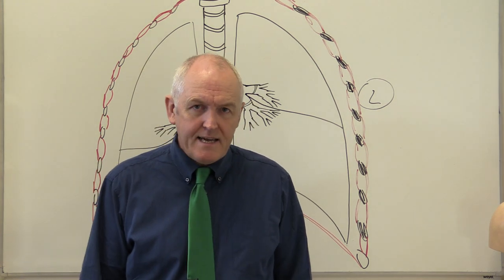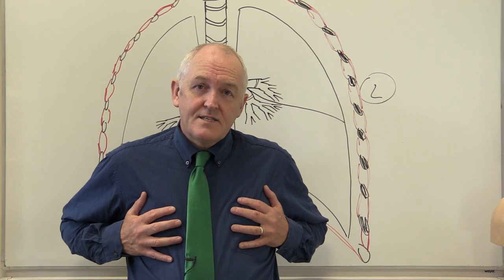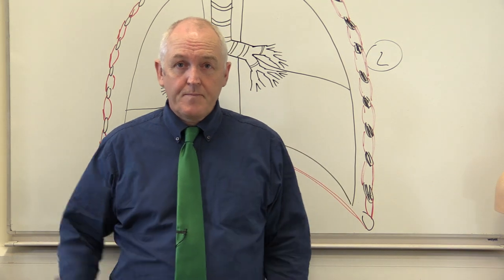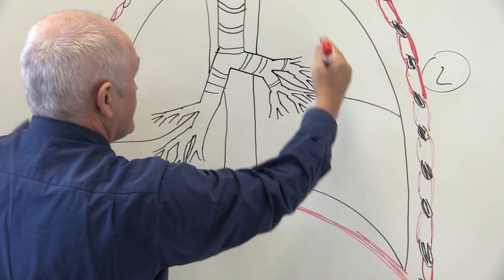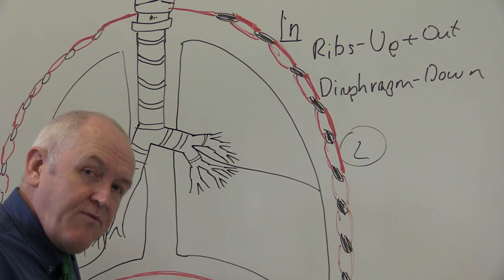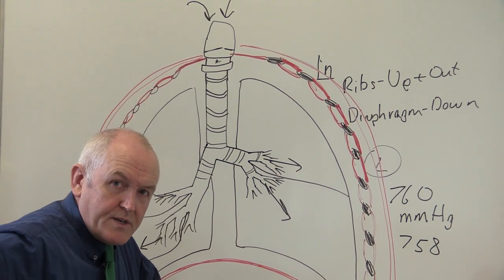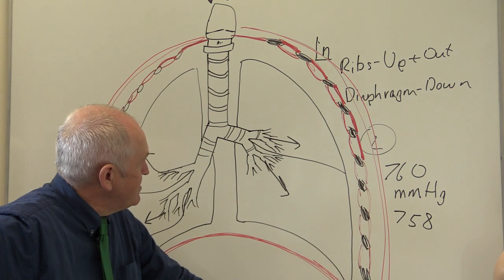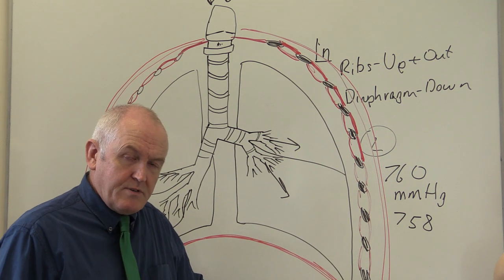Respiratory System 2, Breathing and ventilation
Skeletal structures associated with ventilation
The lungs are surrounded with bones which provide protection against damage from outside trauma. Protection from the back is provided by the thoracic vertebral column. The breast bone or sternum is the flat bone in front of the chest. There are twelve pairs of ribs which form a cage like structure around the lungs, the first ten pairs of which are connected to the sternum via costal cartilage (costal means to do with ribs). Of course men and women both have the same number of ribs. In addition to protection the bony structures are also essential to facilitate the mechanical process of breathing.
Muscles associated with ventilation
The diaphragm is a sheet of skeletal muscle which divides the thoracic and abdominal cavities. When the muscle of the diaphragm is at rest the structure is domed upwards. Contraction causes it to flatten downwards. The ribs are joined together by sheets of intercostal muscles which follow the line of the ribs around the chest. These are the muscles you eat if you have barbecue spare ribs. There are two sets of intercostal muscles, the external and internal. The diaphragm and the intercostal muscles are referred to as the primary respiratory muscles. In addition there are some accessory muscles which are attached to the sternum and upper ribs and start to aid the expansion of the thorax during more vigorous respiratory activity.
Inspiration
To facilitate inspiration the diaphragm contracts, causing it to move down and flatten. At the same time the external intercostal muscles pull the rib cage up and out. Both of these movements result in an increase in the volume of the thoracic cavity. Because the volume of the thorax is increased the pressure of air left inside the thorax, in the lungs, is reduced. Gases will always move from areas of high pressure to areas of lower pressure. As there is a pressure reduction in the thorax, air moves in from the outside to equalise the pressures between the atmosphere and the reduced pressure inside the lungs. So in inspiration when air moves into the lungs the process is one of negative pressure ventilation. This is in contrast to artificial ventilation when air is actively blown into the lungs in the process of positive pressure ventilation. The increase in the volume of air in the lungs stretches the elastic tissues and smooth muscle associated with the walls of the bronchioles and alveoli. This is analogous to blowing up a balloon.
Expiration
During expiration, the smooth muscle and elastic tissue in the walls of the bronchioles and alveoli recoil. This reduces the volume of these structures and so increases the pressure of the air they contain. This is analogous to releasing the pressure on the neck of a balloon; as the elastic walls of the balloon recoil the pressure is increased so air is blown out. As a result of these elastic properties the lungs will passively recoil facilitating expiration. This increases the air pressure in the lungs as a whole, and air is blown out.
To assist this process the diaphragm relaxes and so moves up. The external intercostal muscles also relax which allows the ribs to fall down and in. The movement of the diaphragm up, and the ribs down and in, reduces the volume of the thoracic cavity. Because the volume is reduced the pressure will be increased. This means the pressure inside the lungs is now greater than in the external atmosphere so air will be blown out of the lungs. From this it can be seen that, while inspiration is an active muscular process, expiration is a passive